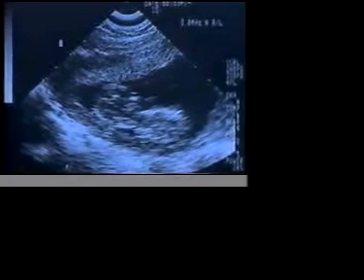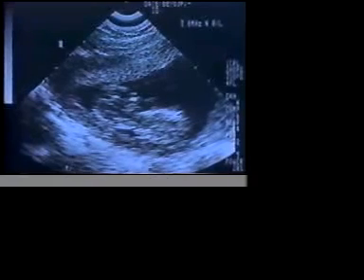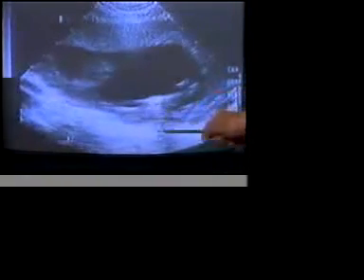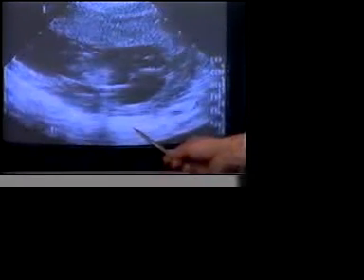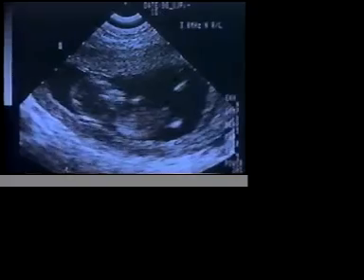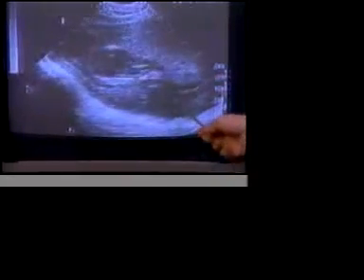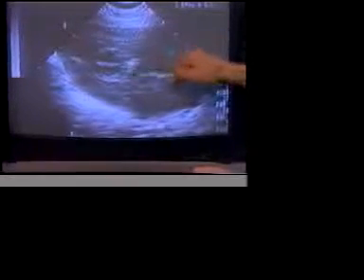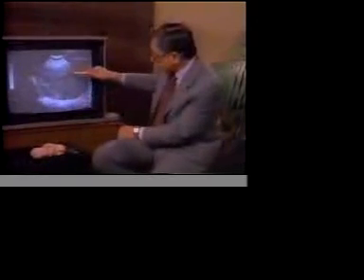silent scream3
abortion